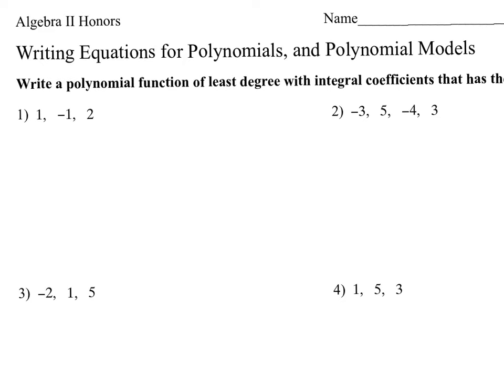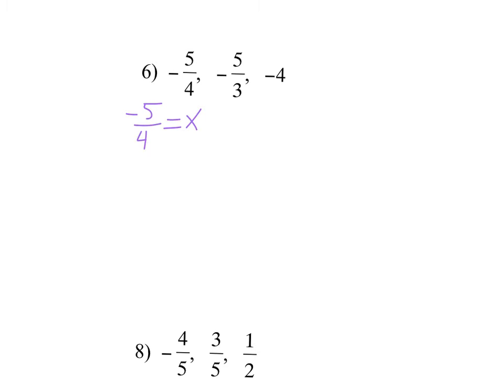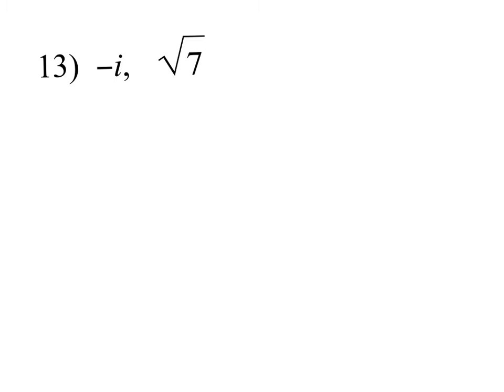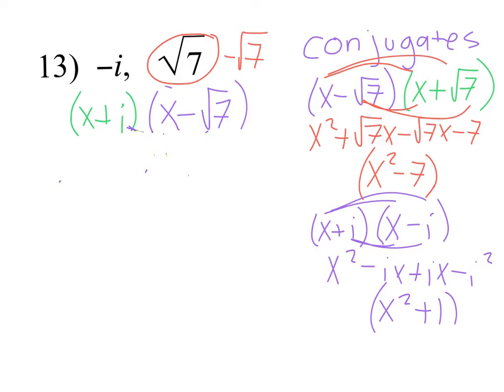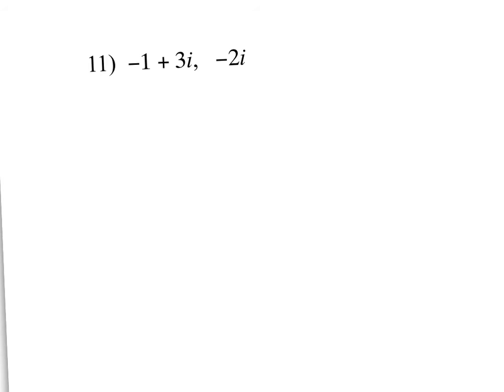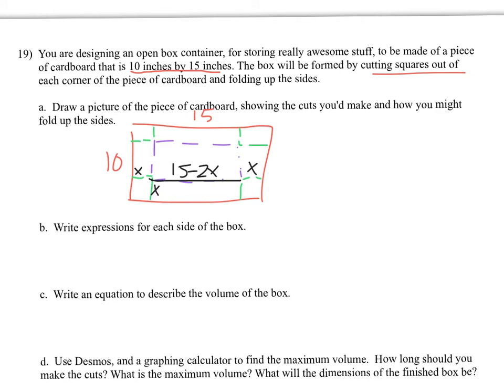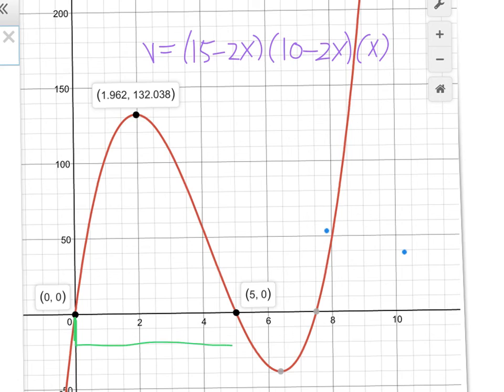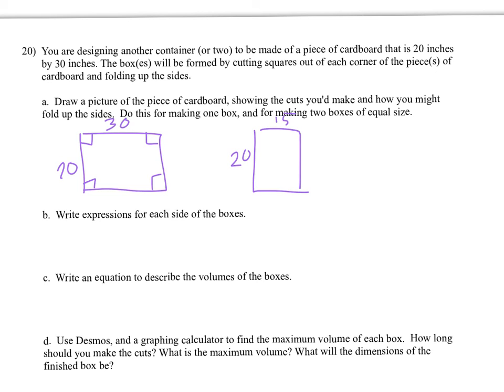alg2h writing equations for polynomials